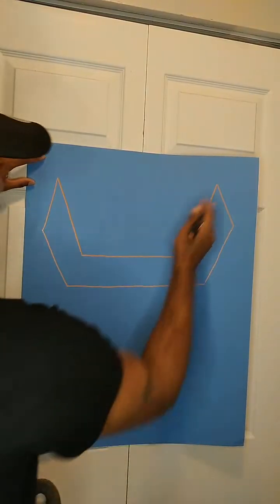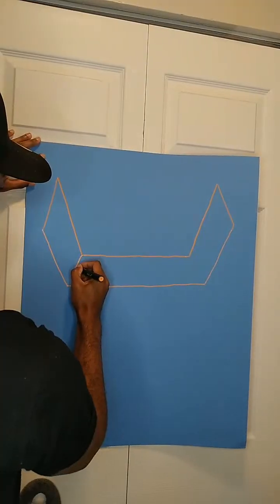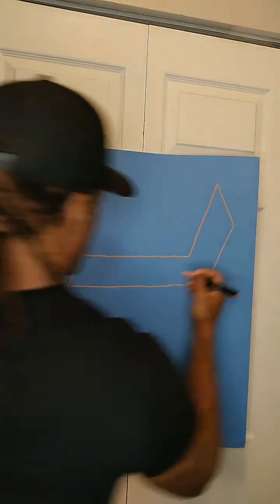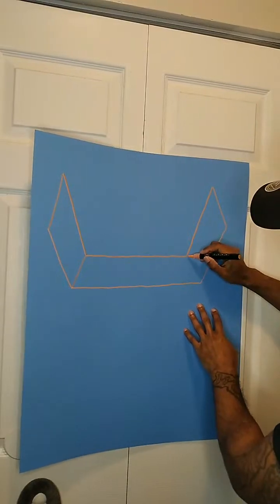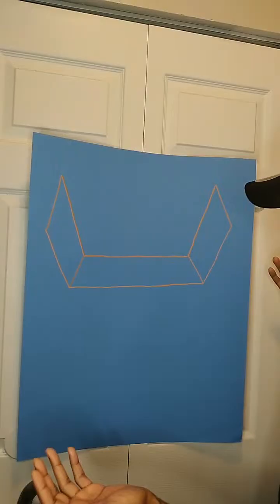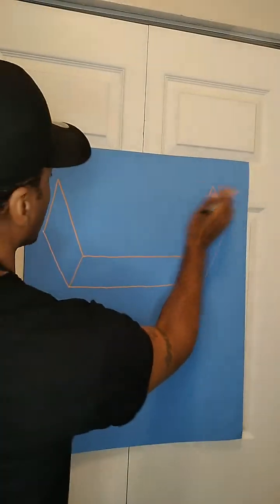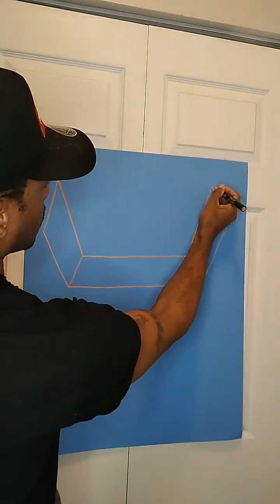Welcome Again To Drawing Liminal Space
Using uncapped Markers to create Liminal Space Posters...Because I Made It.
22x28in Poster Paper